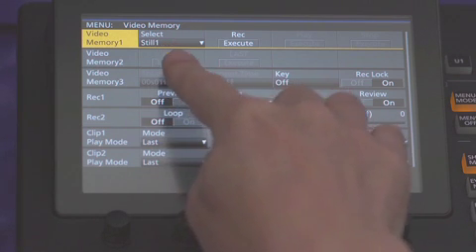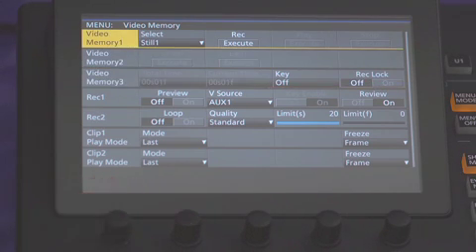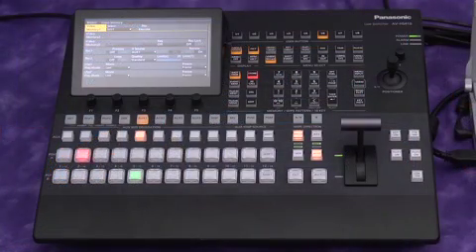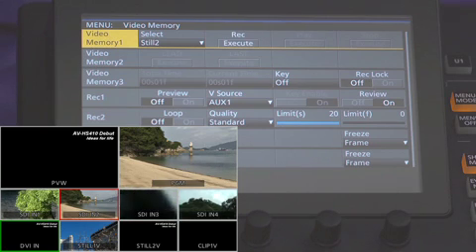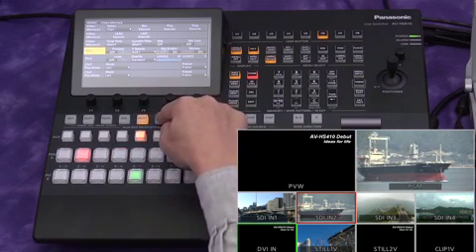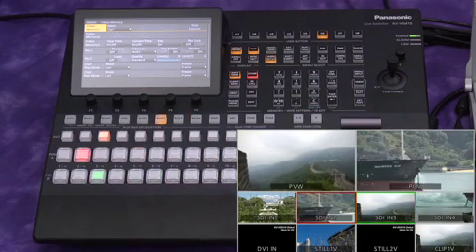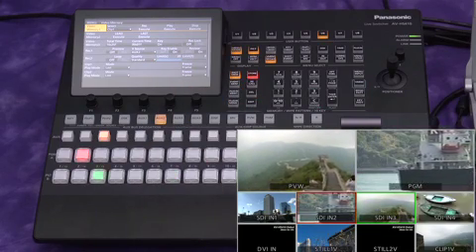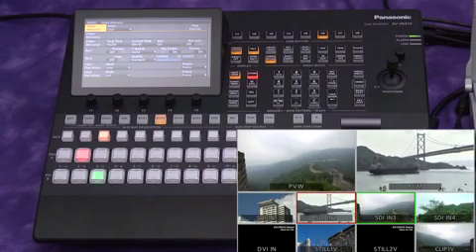Switchers/AV-HS410 - Video Memory Setting